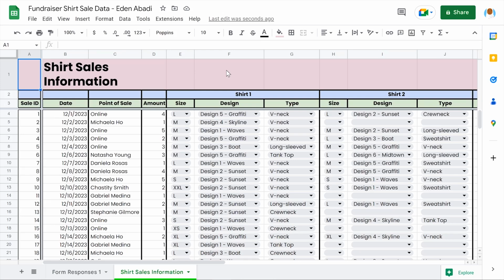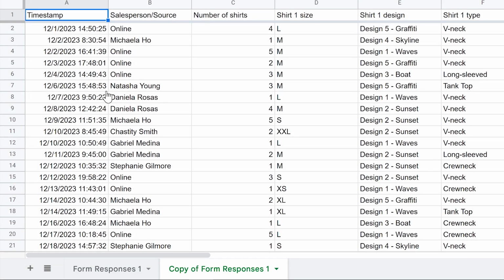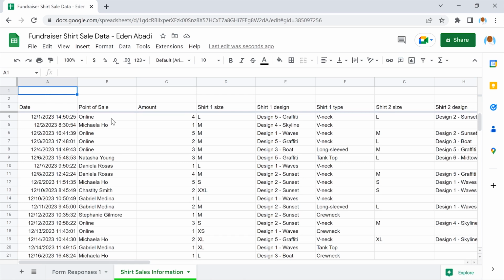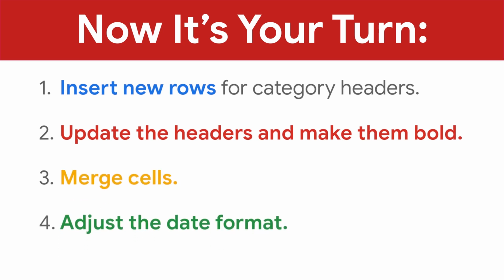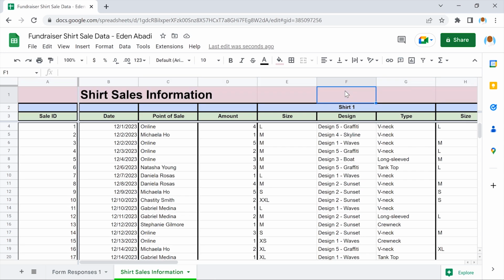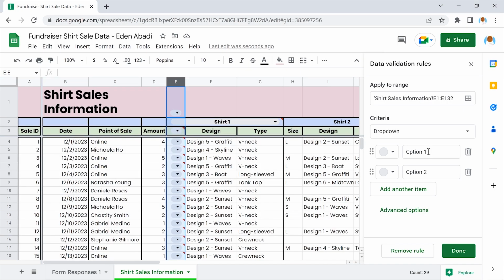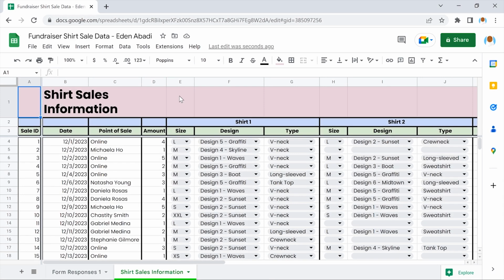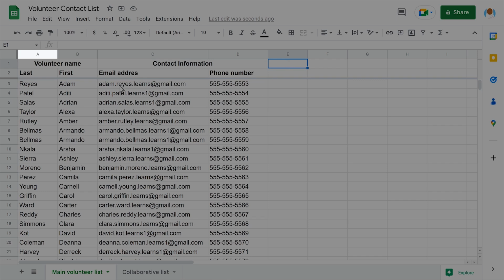Google Workspace: Sheets Part - 1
About Grow with Google:
Grow with Google is your source for training and tools to help you grow your skills, career, or business. Whether you’re taking steps to find a job, start a new career, or expand your business, our Grow with Google experts are here to offer tips and advice to help you achieve your goals.